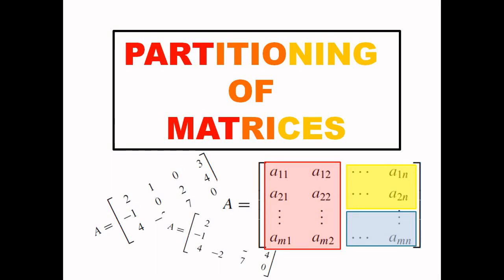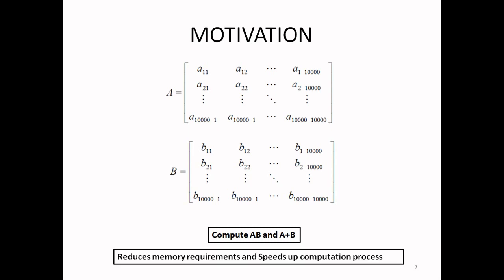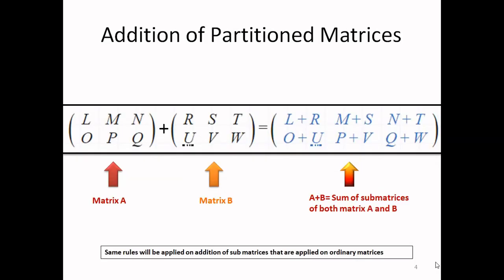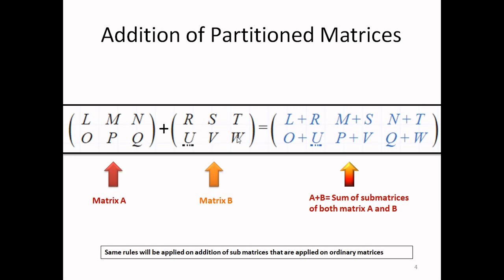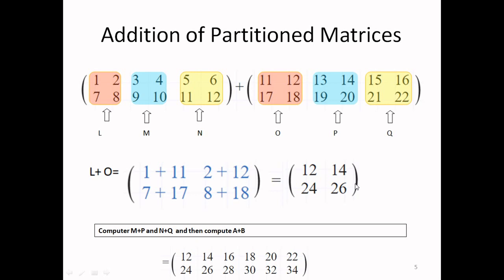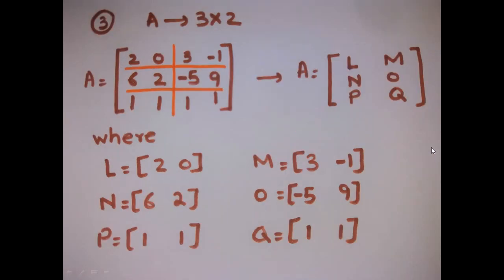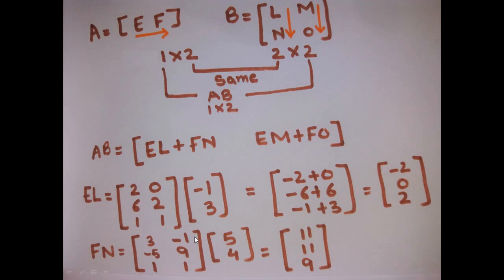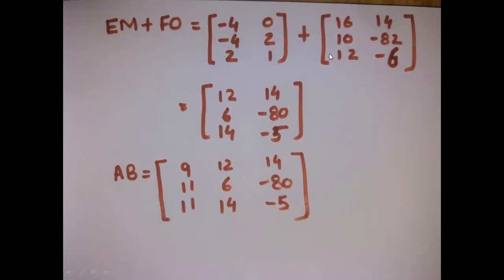Linear Algebra: Partitioned Matrices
In this lecture, you will learn how to perform addition and multiplication on partitioned matrices.